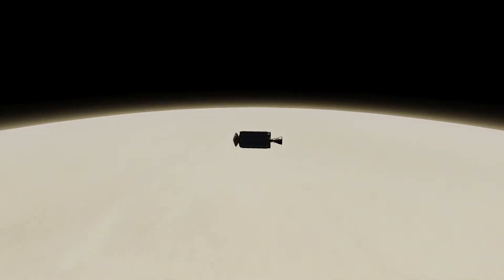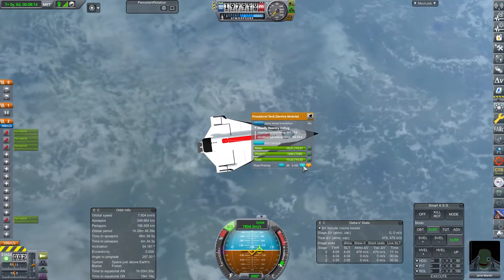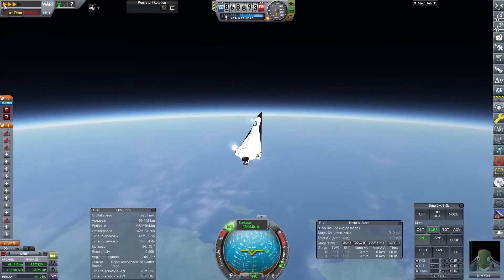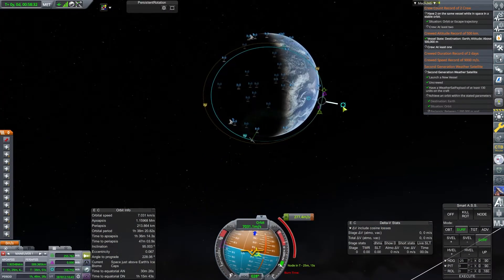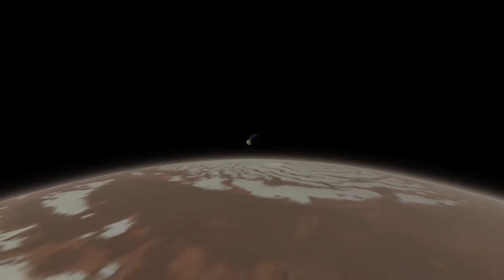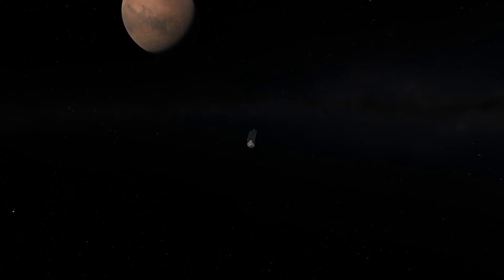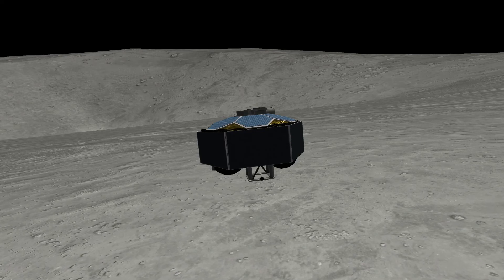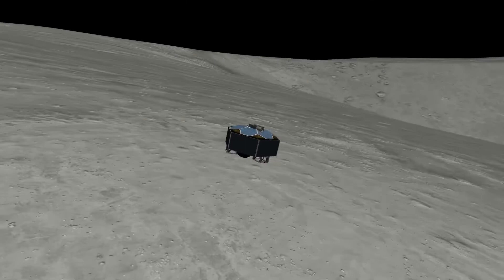A Very British Space Program | Episode 23 | Mars and Selene | KSP RSS/RO/RP-1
In this episode: The world is catching up on our manned space program however reeling from the difficulties in Australia its time to return to the moon, while an old pair of craft finally visit a distant friend. Join with the Very British Space Program as we race around the Solar System.

The game is in version 1.8.1 and uses the Making History expansion with standard RP-1 / RO / RSS Install. Additional Engines have been added in line with Prototype and developmental programs either completed or planned in British history (such as single chamber Gamma engines) While design routes used by others (A4 derivatives) are shunned just as happened in real world history. .